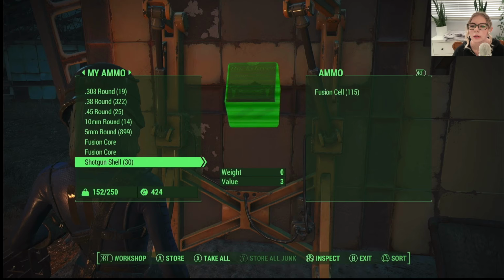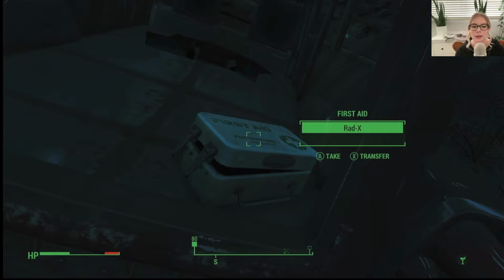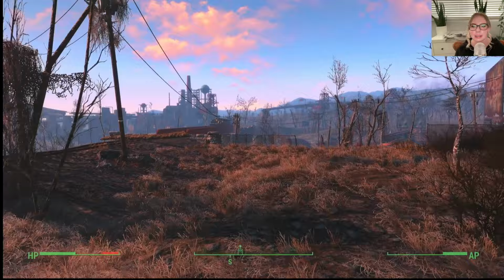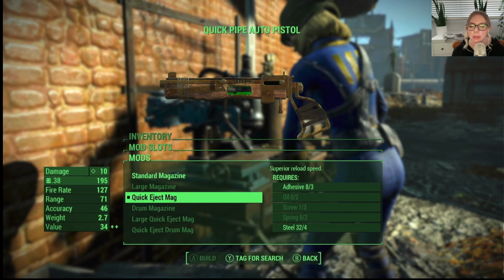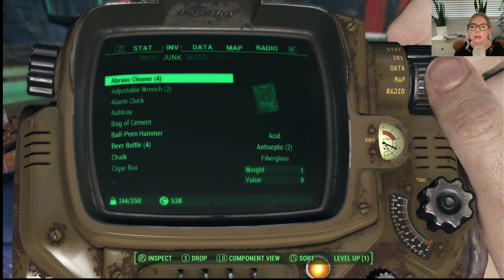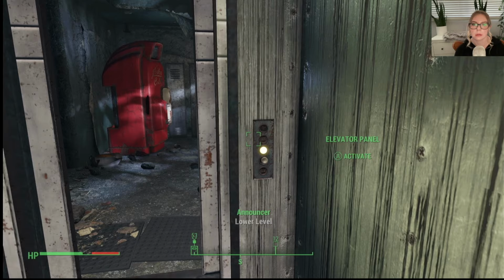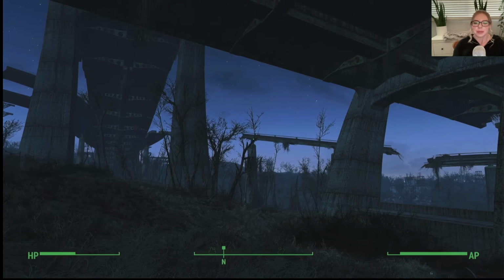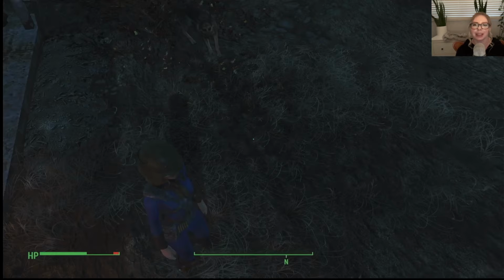Let's Play Fallout 4 BLIND Playthrough | Part 4 | With performance mods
Let me know if you notice anymore frame rate drop and I'll try to find a different solution.